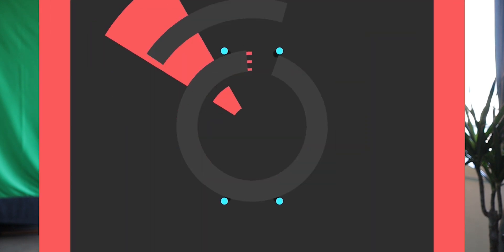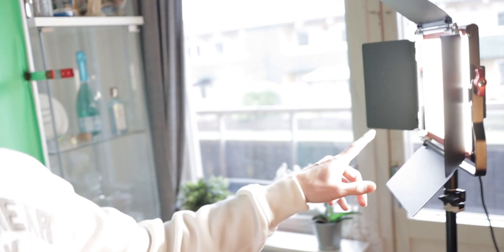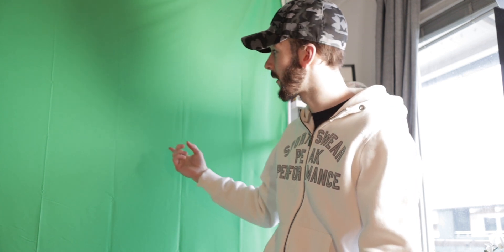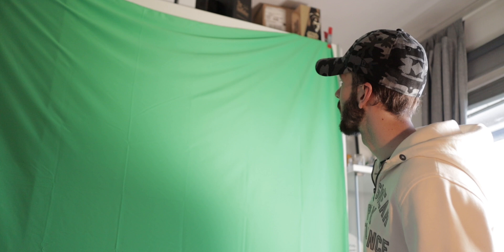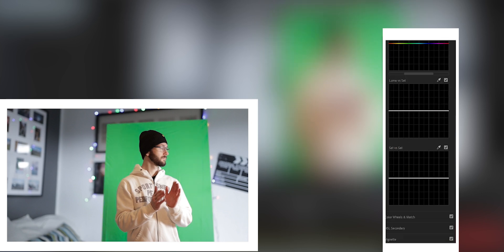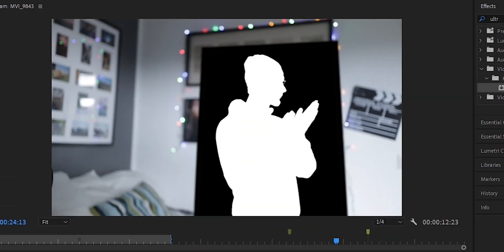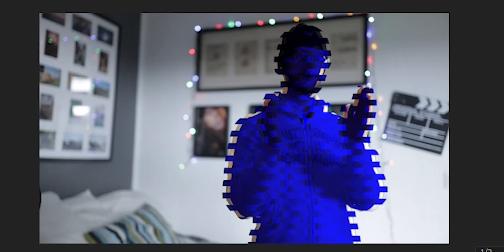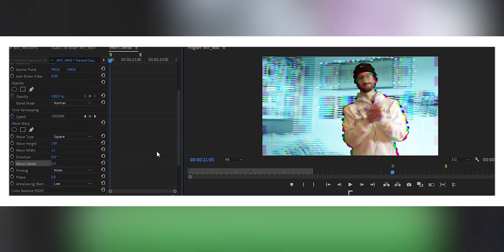THE KING OF GLITCHES - Premiere Pro Tutorial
The king of glitches! Learn this glitch effect in Premeire Pro today!

Like and subsribe or I will... well.. I will pretty much do nothing, but imagine me as Liam Neeson in Taken..

Hope you have a good one, or bad if you´re into that stuff..
See ya, BYEEE

Bye!!